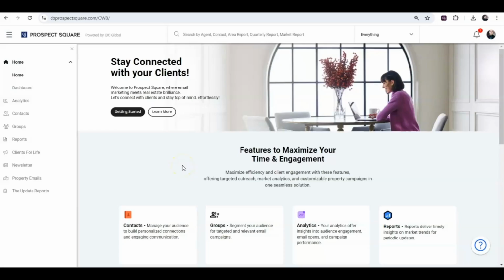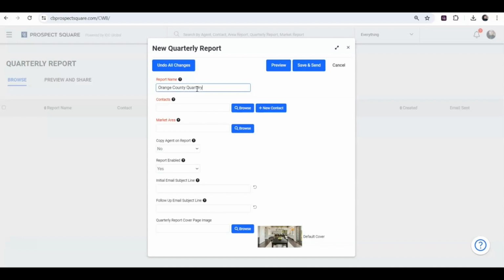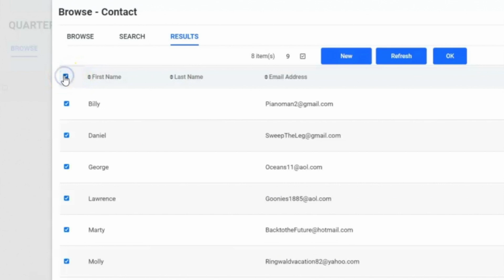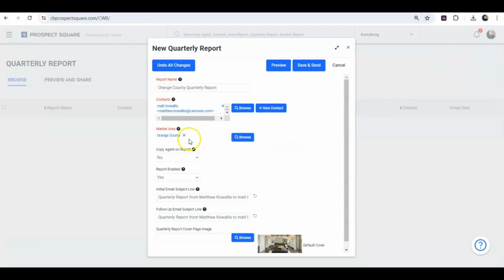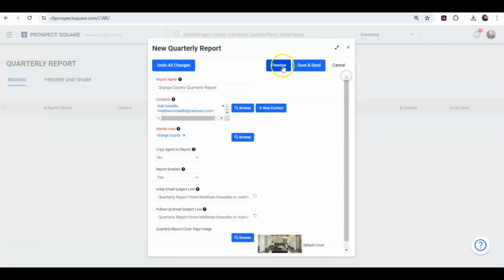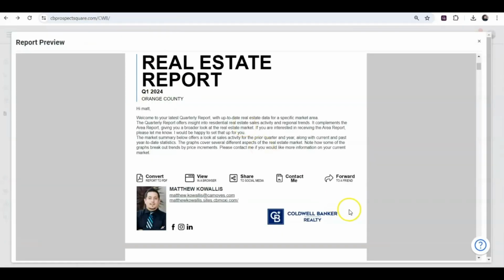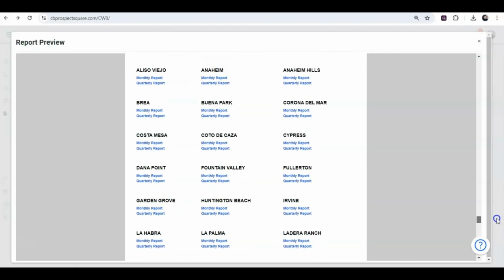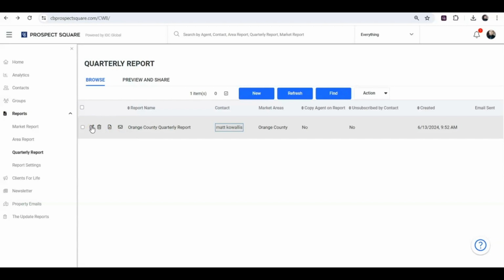Generate a Quarterly Report in Prospect Square / Quick Tip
Nurturing your sphere of influence is an important way to grow your business. Staying connected with your existing sphere and expanding your contact list leads to new opportunities and new clients, but it is challenging to consistently generating engaging content that your friends and family will appreciate receiving.